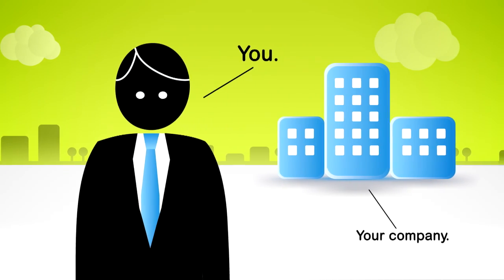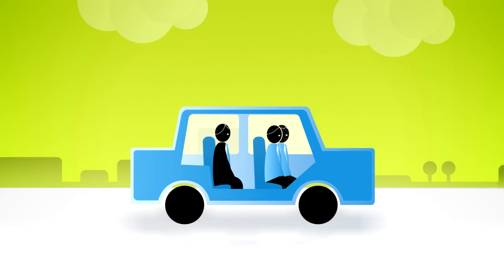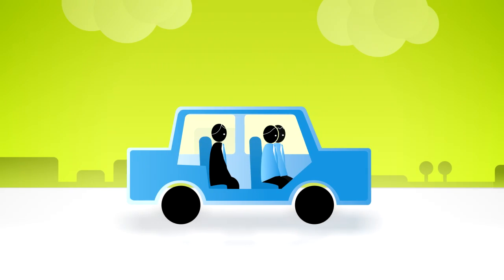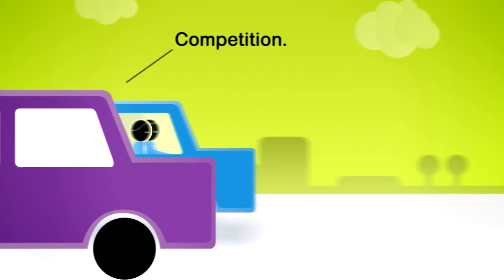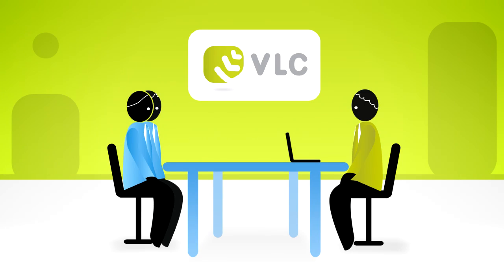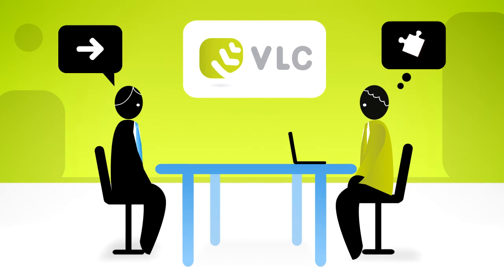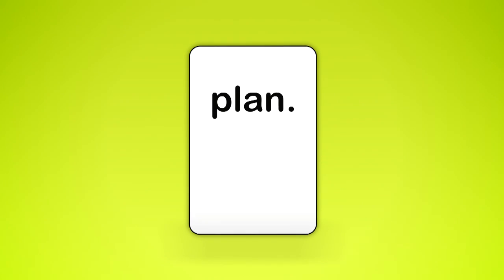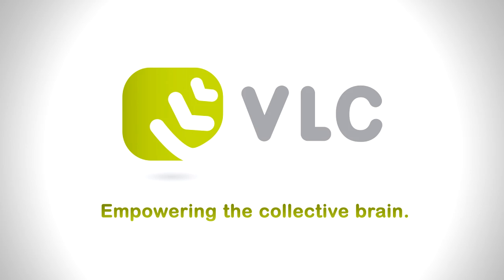Enterprise Information Management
What is Enterprise Information Management?